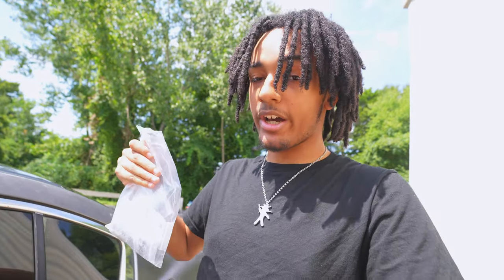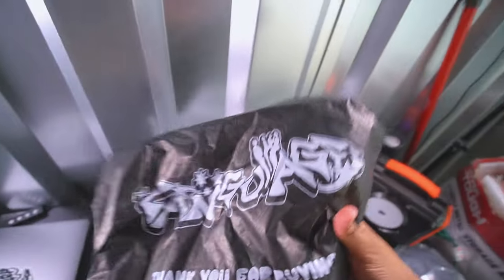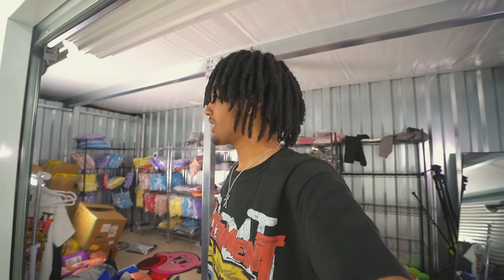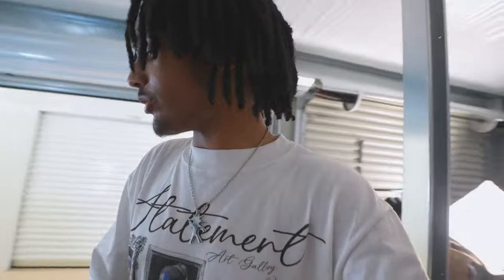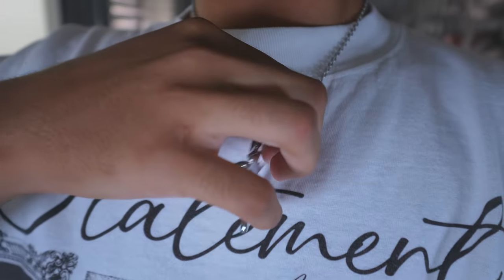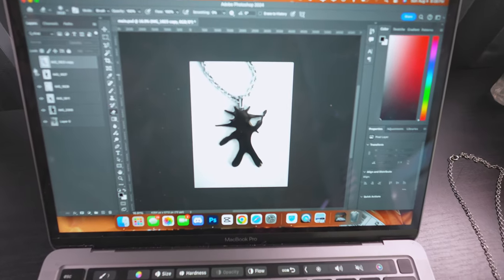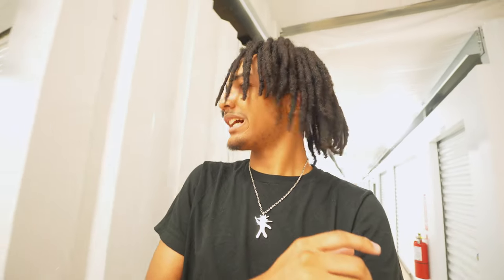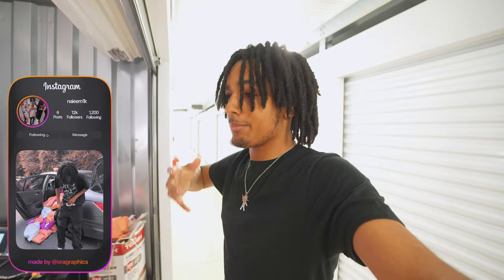DAY IN A LIFE OF A 6 FIGURE CLOTHING BRAND OWNER | SAMPLES CAME IN....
SIZES: (size down if oversized)
tees - medium
hoodies - medium

SOCIALS

clothing brand
how to start with $100
how to start a clothing brand with $100 or less
how to actually start a clothing brand for $100
clothing brand
how to make a clothing brand
how to start clothing brand
how to start your own clothing brand
how to make your own clothing brand
starting clothing brand